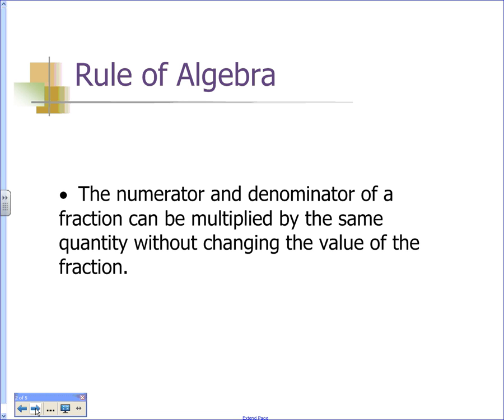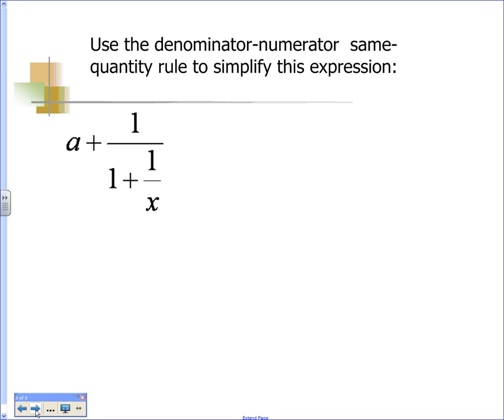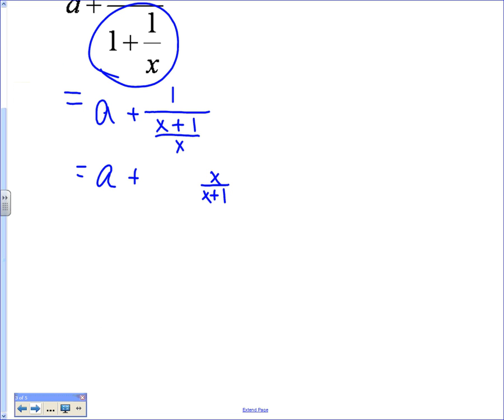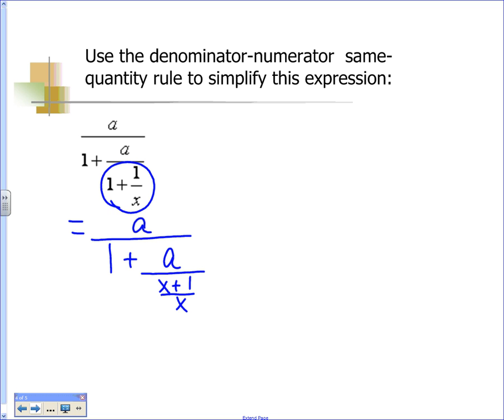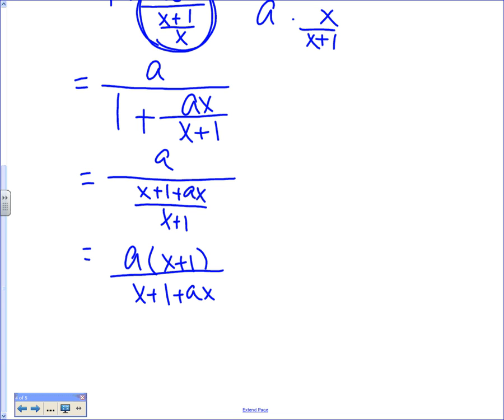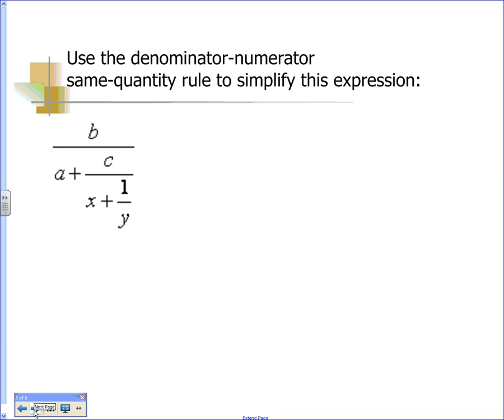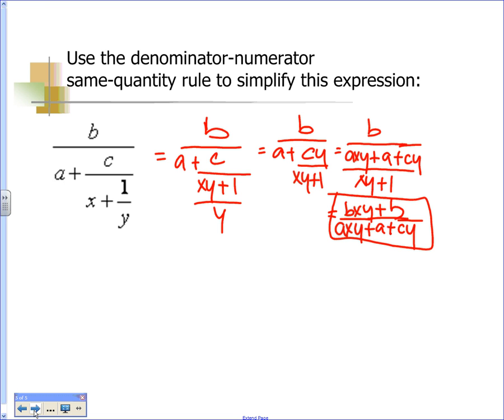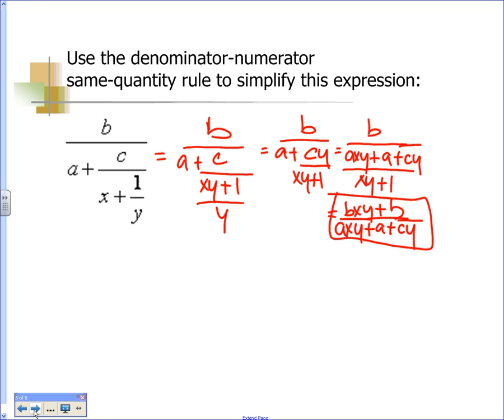Saxon Algebra II Lesson 82